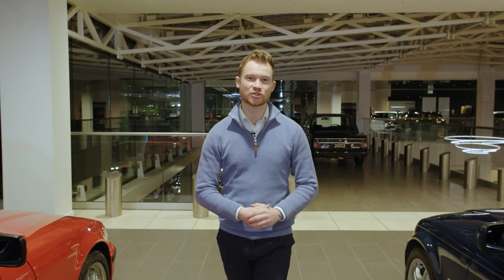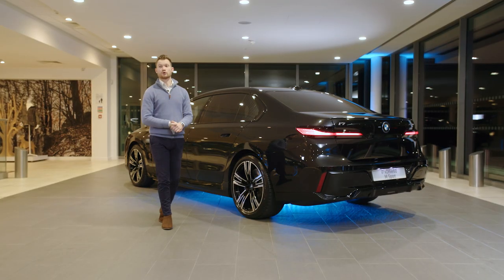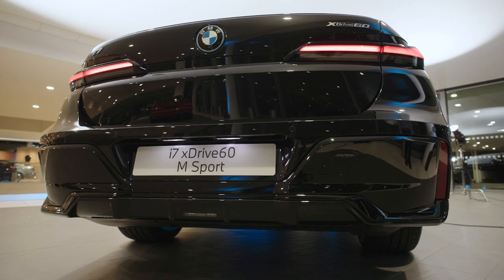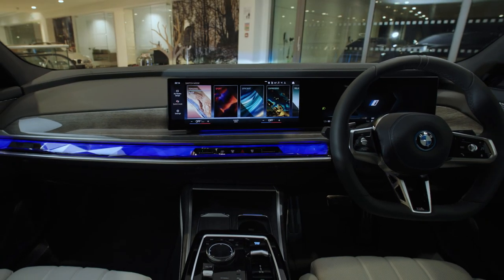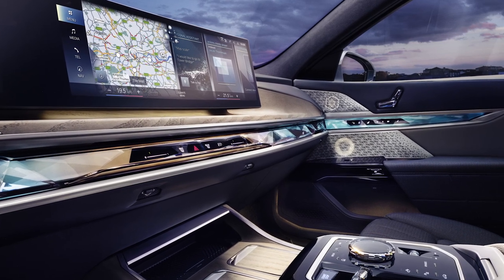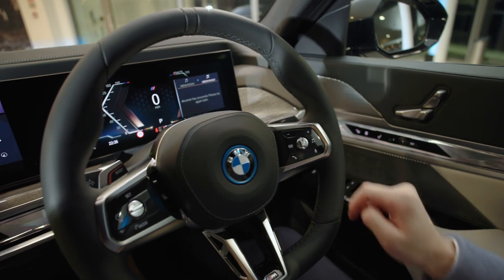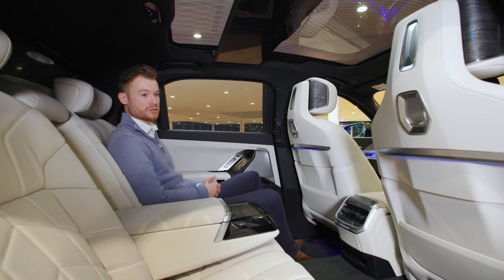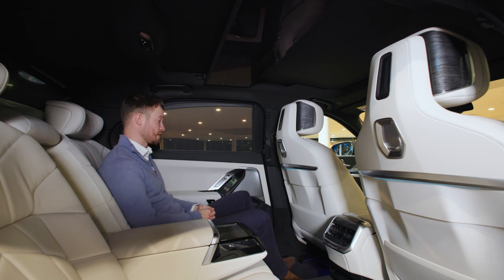Introducing the BMW i7 | Cotswold BMW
Introducing the BMW i7 at Cotswold BMW.

The first fully electric BMW i7 combines electric performance and multisensory entertainment to produce an unforgettable motoring experience. The VIP lounge experience in the spacious interior fascinates both driver and passengers alike, with details such as the BMW Interaction Bar or the optional 31.3” BMW Theatre Screen. As the world's first fully electric luxury saloon, the BMW i7 brings innovative driving pleasure to the road with up to 382 miles of electric driving pleasure*.

00:00 - Introduction and model history
01:06 - Trim levels and exterior features
02:53 - Initial interior overview and forward cabin area
06:05 - Rear cabin
07:48 - Theatre mode and rear cinema screen
10:40 - Rear blind controls and additional rear features
12:13 - Outro, final impressions and contact details

DISCOVER THE i7

*These figures were obtained after the battery had been fully charged. Battery electric vehicles require mains electricity for charging. Figures shown are for comparability purposes. Only compare fuel consumption, CO2 and electric range figures with other cars tested to the same technical procedures. These figures may not reflect real life driving results, which will depend upon a number of factors including the starting charge of the battery, accessories fitted (post-registration), variations in weather, driving styles and vehicle load.